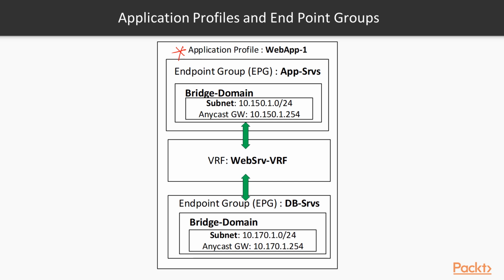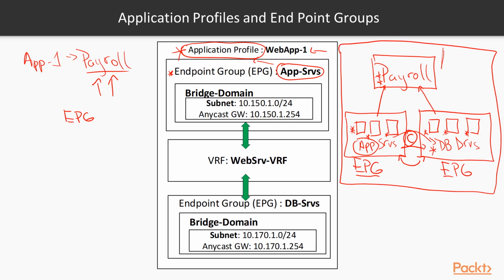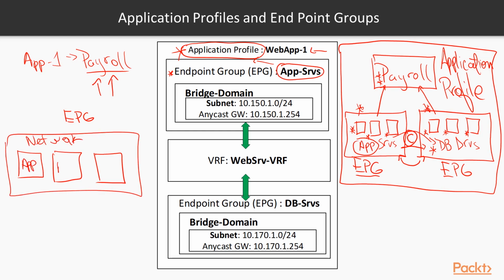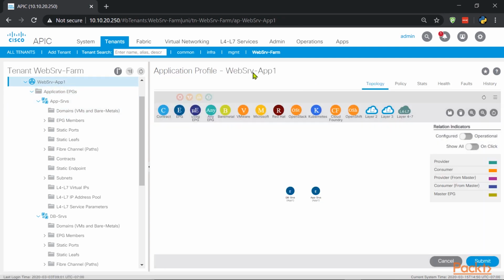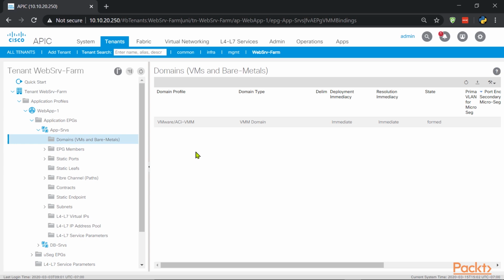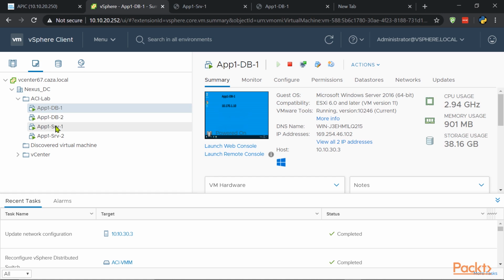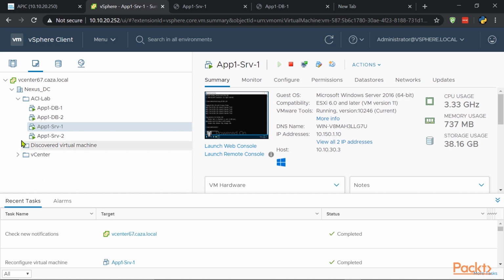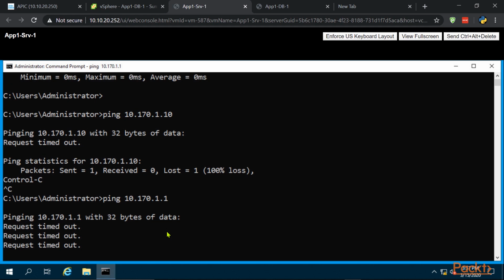4002 Application Profiles and Endpoint Groups